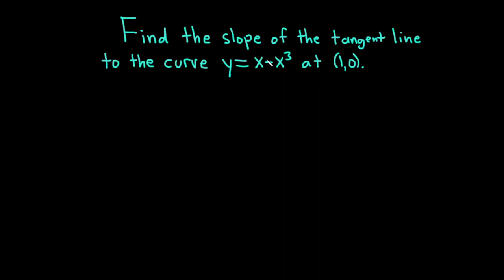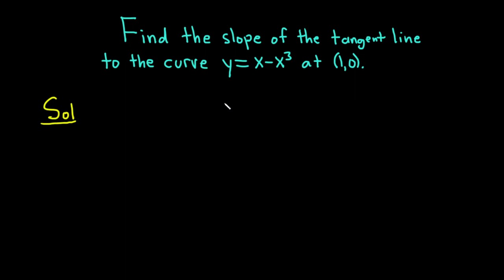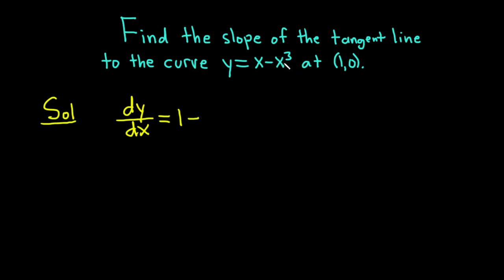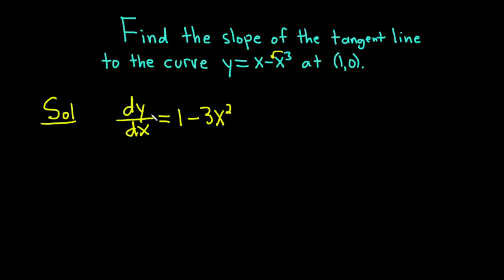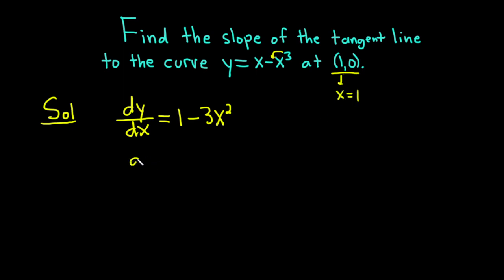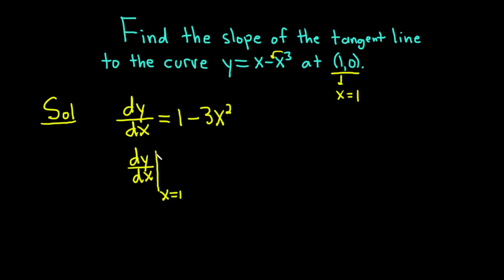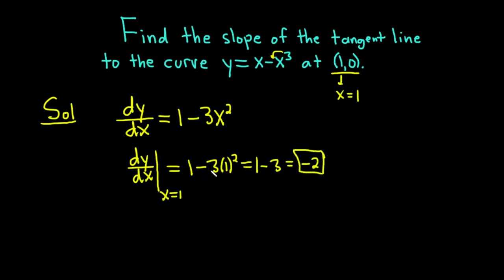Find the Slope of the Tangent Line to The Curve y = x - x^3 at the point (1,0)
In this video we find the slope of the tangent line to the curve y = x - x^3 at the point (1, 0). I hope this helps someone who is learning Calculus.